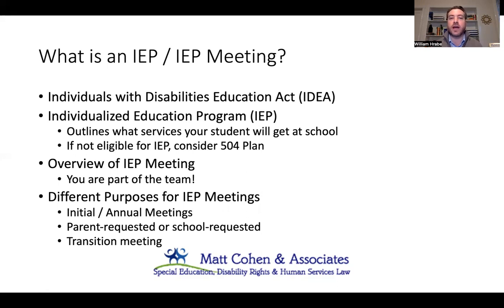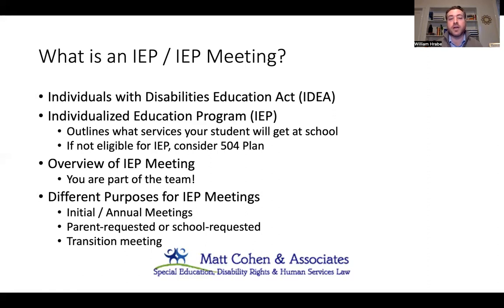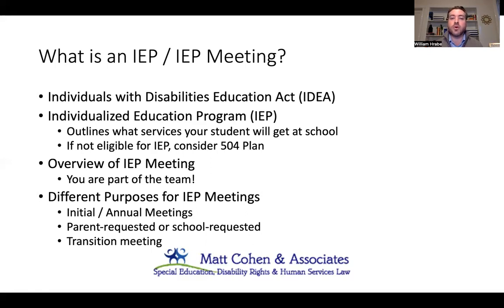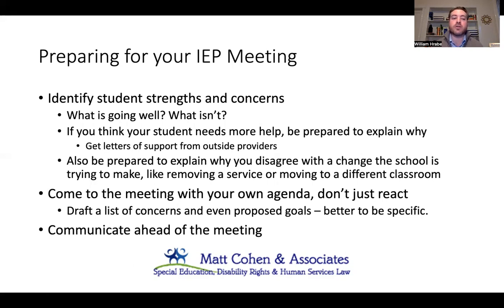MCA - IEP Meetings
IEP Meetings: William Hrabe, Attorney with Matt Cohen & Associates, provides an overview on how to request and prepare for IEP meetings, including strategies and suggestions for how to effectively advocate for additional services and what to do if you disagree with a change in your student’s IEP. Topics covered include IEPs and IEP meetings, preparing for and attending meetings, and what to do after the meeting. Please note that this video only provides general information and should not be considered legal advice – for legal advice on your specific situation, please contact Matt Cohen & Associates at or find us